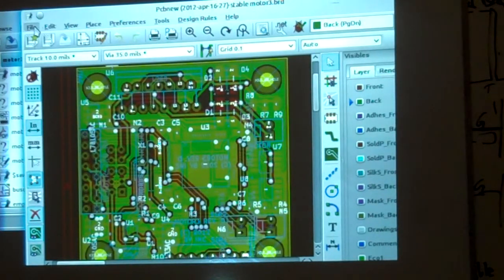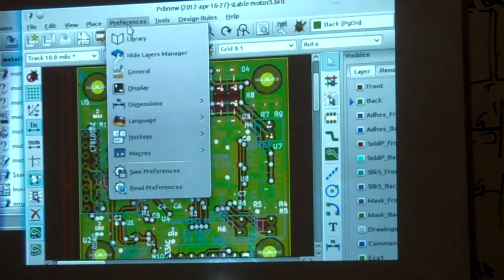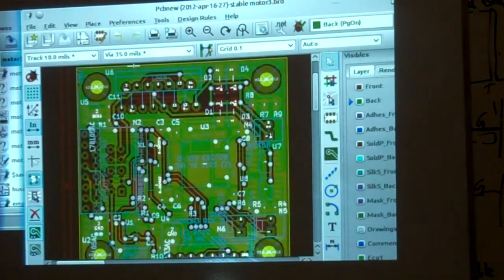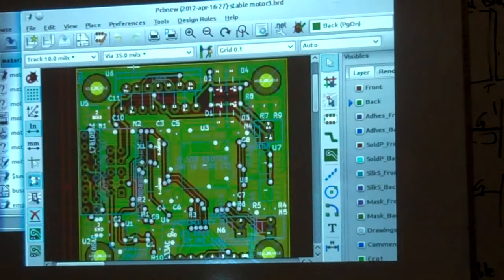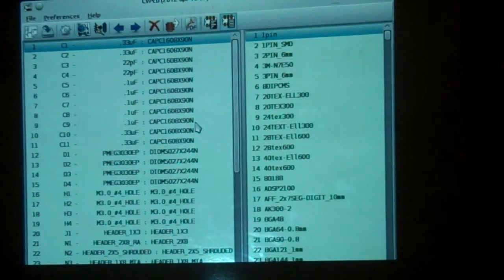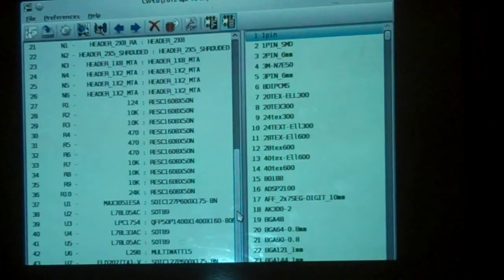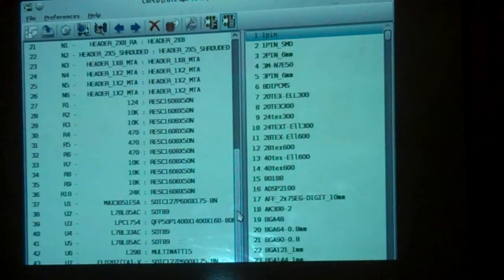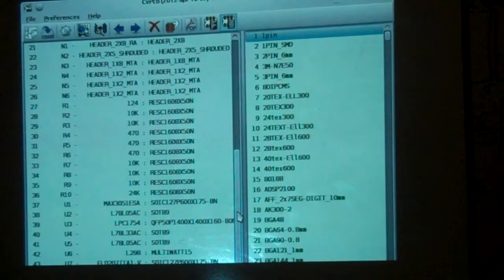SMT PCB class day 5 lecture 2